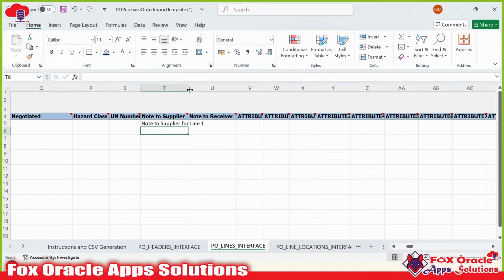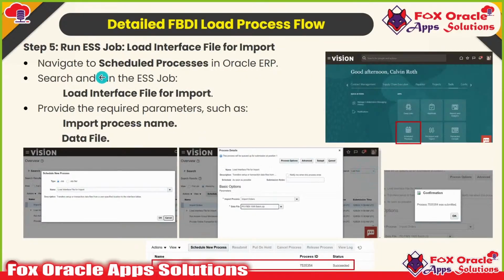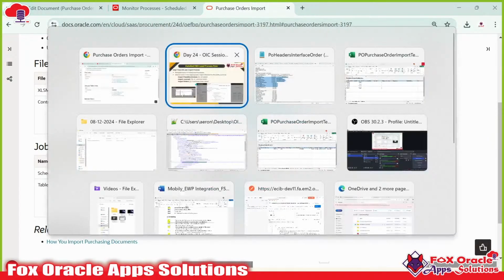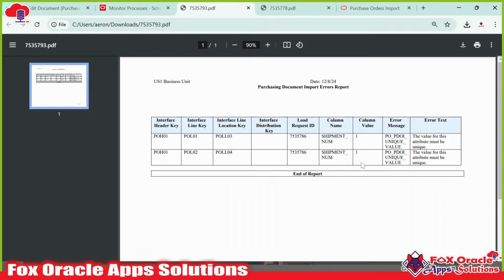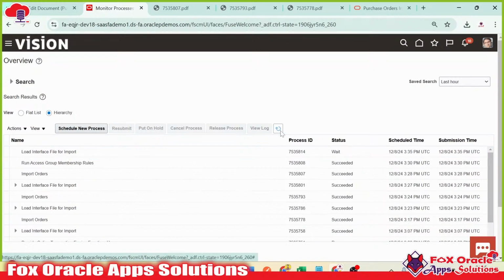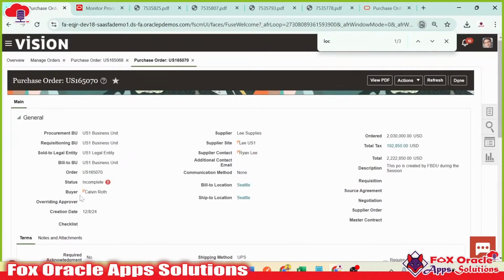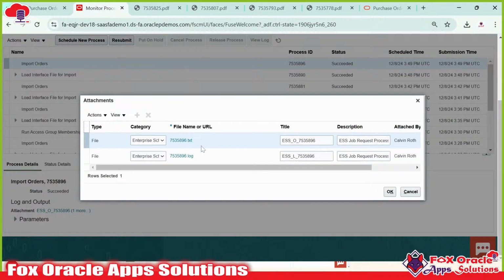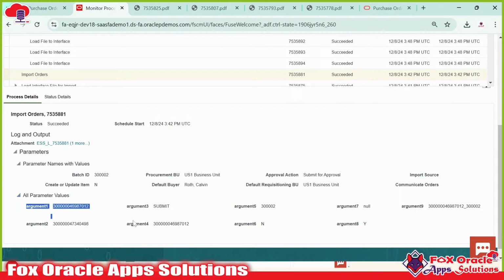Day 24 - Oracle Integration Cloud (OIC) Training : Deep Dive into Purchase Order FBDI in Oracle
🚀 Master Oracle Integration Cloud (OIC) Like a Pro! 🚀
Looking to learn Oracle Integration Cloud (OIC) from scratch or enhance your integration skills? You're in the right place!

In today’s session, we explored the File-Based Data Import (FBDI) process, a powerful tool for bulk data uploads into Oracle Fusion Applications. This hands-on session covered everything from understanding FBDI’s fundamentals to practical implementation for Purchase Order (PO) creation.

Topics Covered:
💡 What is FBDI?

Introduced FBDI as a scalable solution for bulk data migration into Oracle Fusion.
💡 Key Features of FBDI:

Predefined templates, UCM integration, error management, and scalable bulk uploads.
💡 Benefits of FBDI:

Efficient data migration, reduced time for uploads, and simplified validation.
💡 Common Use Cases:

Importing Purchase Orders, Supplier Invoices, and Customer Data.
💡 Error Handling in FBDI:

Analyzed error logs and ESS job reports, and demonstrated re-upload processes for resolving issues.

FBDI Load Process Flow for PO Creation:
📌 Steps in Detail:
Download Template: Accessed the predefined FBDI template for PO creation.
Prepare Data: Populated the template with accurate PO data.
Generate Files: Converted the Excel template to a .CSV file.
Upload ZIP to UCM: Created a ZIP file of the CSV and uploaded it to the UCM server.
Run ESS Job: Loaded data into interface tables.
Check Logs: Verified logs for upload success or issues.
Run ESS Job for Import: Imported data from interface tables into application tables.
Review Data: Validated the uploaded POs in Oracle Fusion’s front-end.

Practical Demonstration:
✅ Live Example:
End-to-end demonstration of the FBDI process for PO creation.
Reviewed logs, validated the uploaded data, and analyzed ESS job reports.

✅ Error Handling Simulation:
Demonstrated identifying and resolving issues from ESS job logs and FBDI error reports.
Updated and re-uploaded files to successfully complete the process.

Outcome:
📌 Mastered the FBDI process for Purchase Order creation.
📌 Hands-on understanding of error handling and ESS job log analysis.
📌 Practical demonstration to ensure clarity and confidence in implementing FBDI.